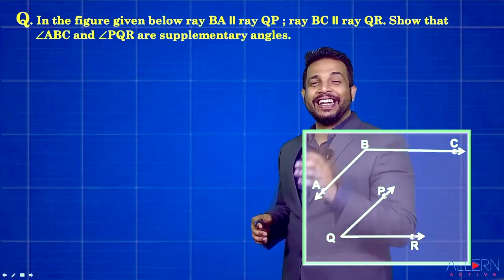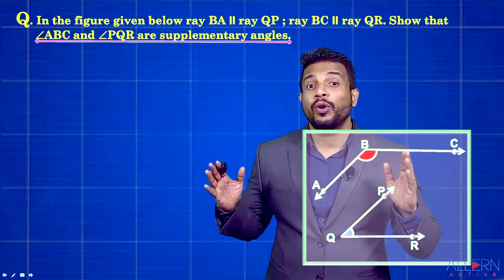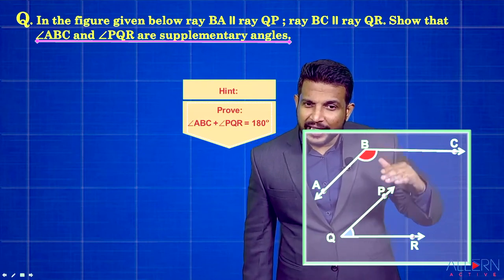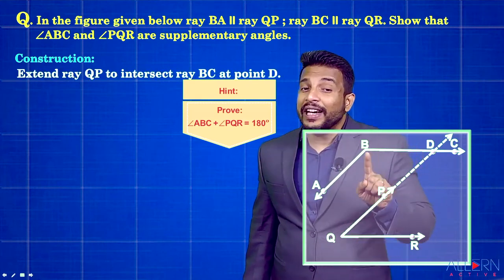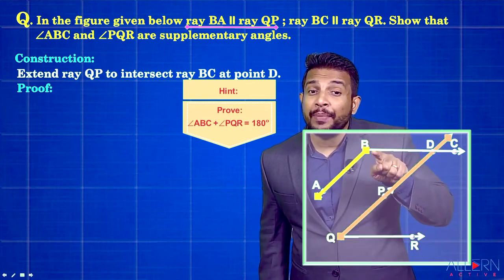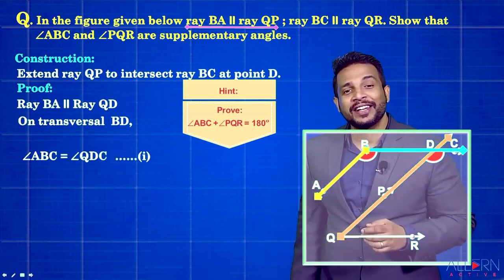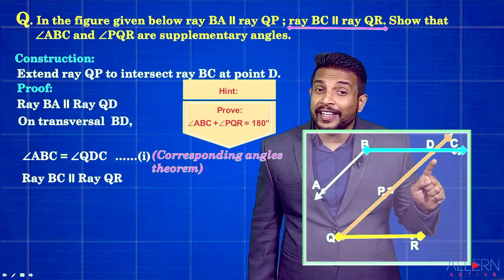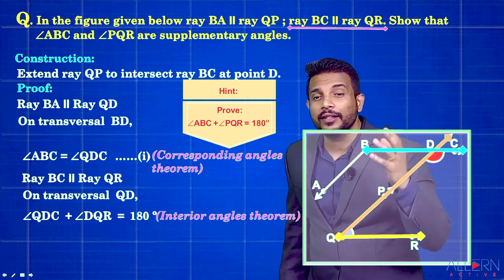Grade 9_MSB_Math-II_2Parallel Lines_Methods of writing sets_Q1 TB Problem Set 2 - 6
The e-learning app combines technology with tradition, giving students the best of both worlds

Edu-Teck Offers:

-Are you looking for Expert tutors for your kids to teach at home?
-Do you feel that your kids should thoroughly understand the concept of MATHS & SCIENCE?
-How would it be like to have a 24X7 teacher available to assist your child?
-AND All these facilities at affordable cost???

YES, WE HAVE EDUTECK !!

A chance to join the growing Edu-Teck community, spread education and earn well through our unique and generously planned direct-selling model